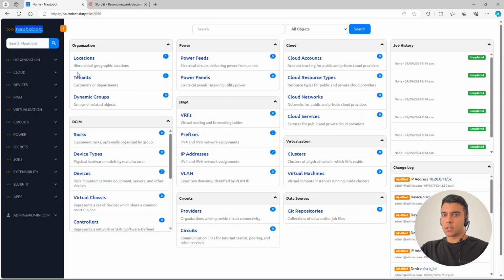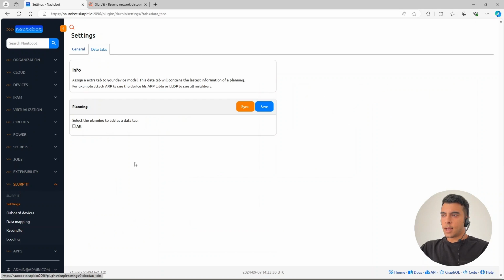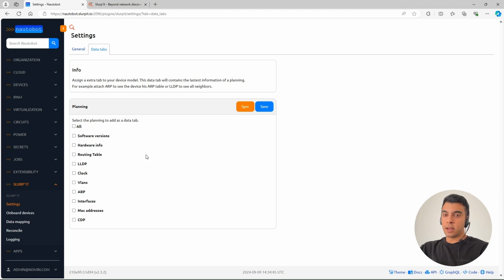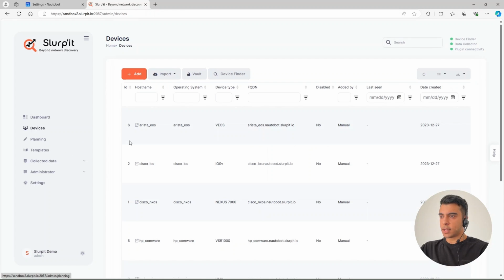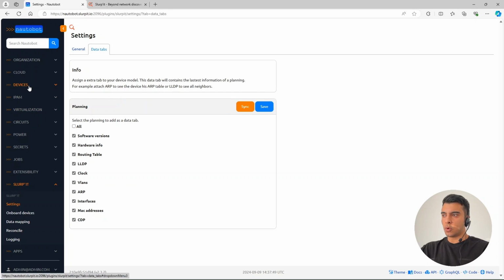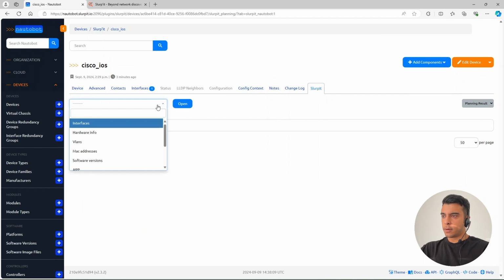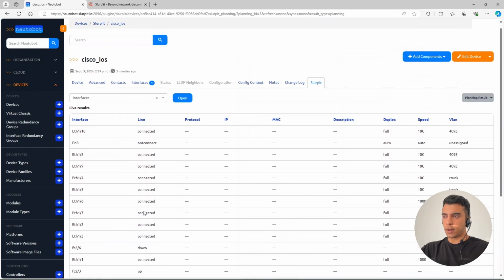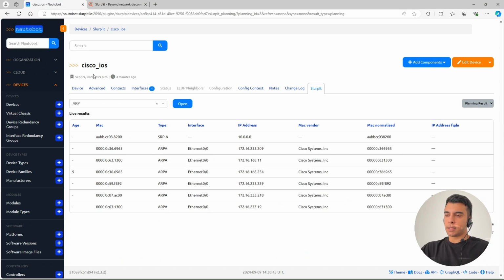Nautobot Tutorial - Data Tabs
Get live data from Slurpi't with a cool feature called Data Tabs.